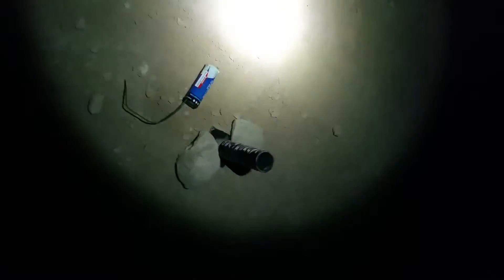G Force 5" - 60g Shell - Red Apple Fireworks